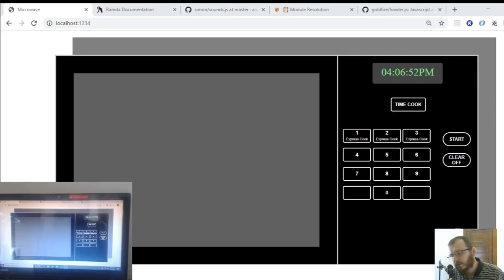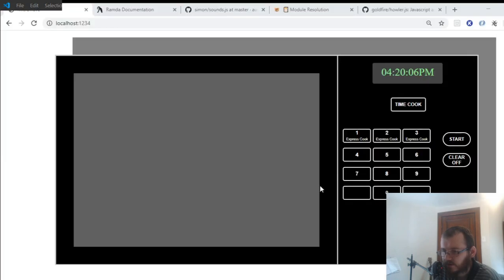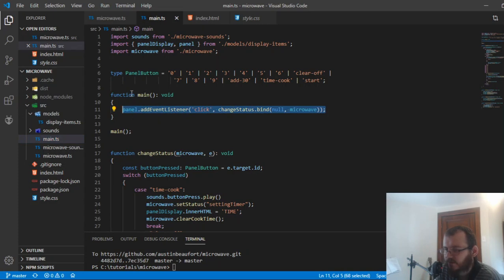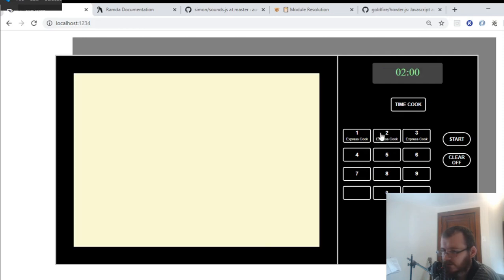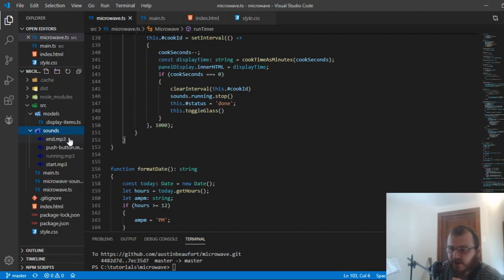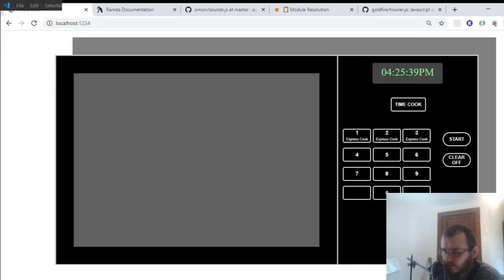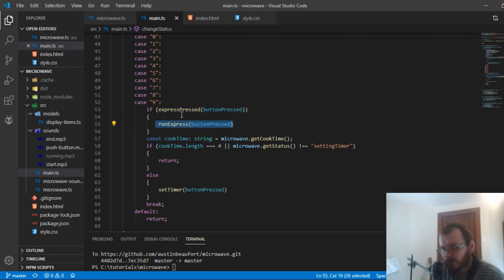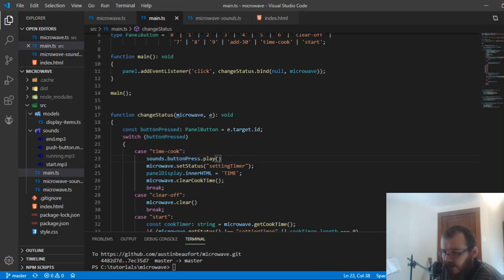Build a Microwave App! - (JavaScript/TypeScript) FrontEnd Projects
Today we are building a Microwave App utilizing the following technology:

* TypeScript / JavaScript
* Howler JS (for sounds)
* HTML
* CSS
* Parcel (for bundling the application)